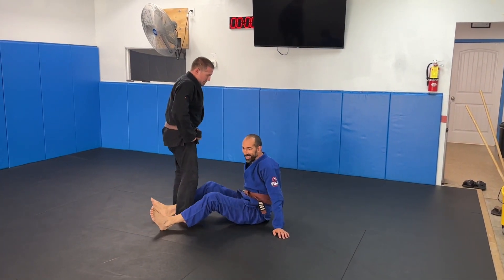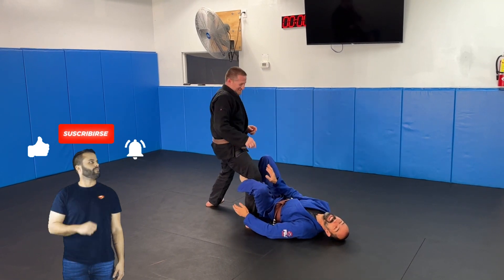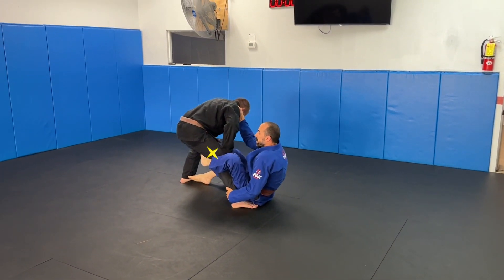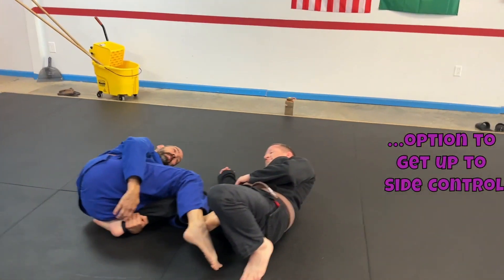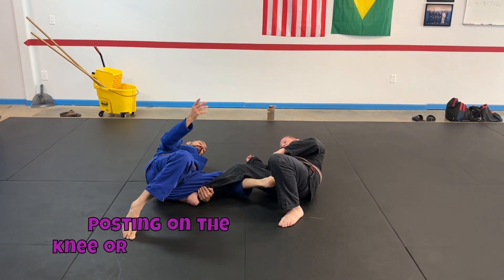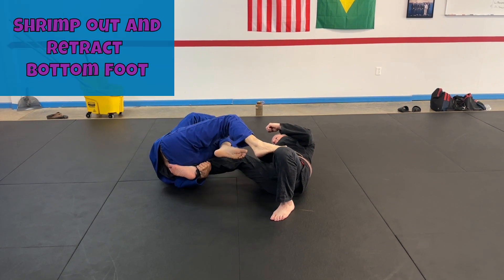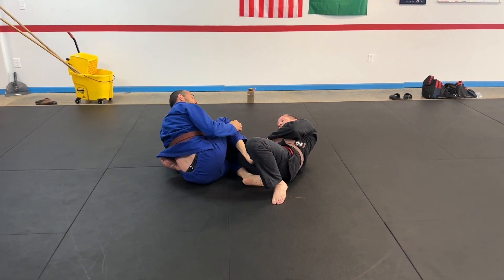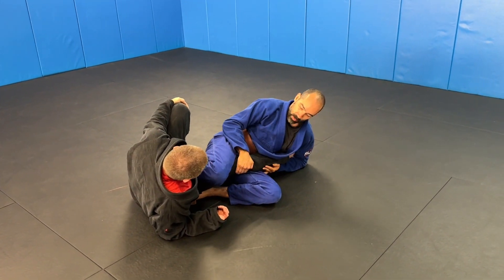Use This De La Riva Sweep to Finish with an ANKLE LOCK!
This sweep goes along with the other De La Riva options when the training partner is dumped to the back.  In this situation, the crab hook wasn't available and you cannot get up easily.  Use a shrimping motion to bring your hips out in order to be able to retract the foot.  Once the foot is brought to the other side, secure the ankle for a foot lock!